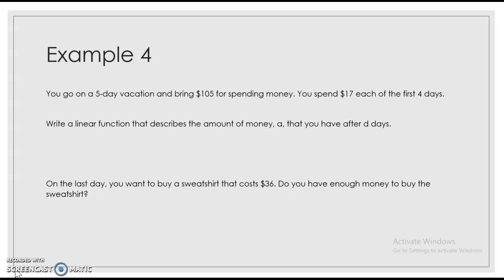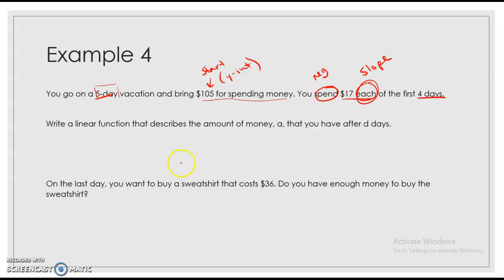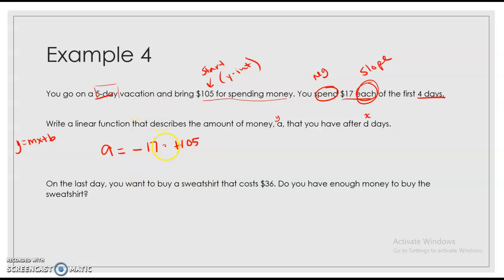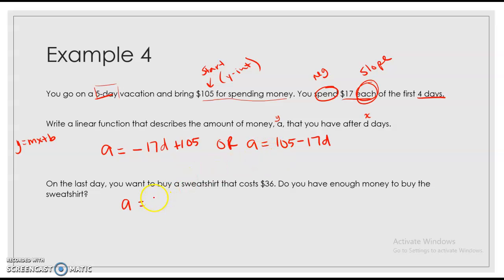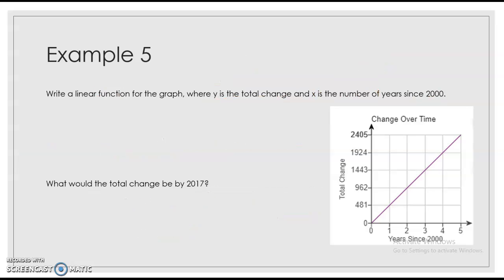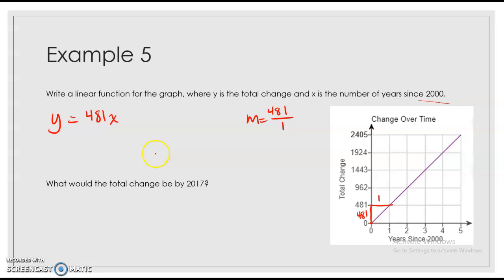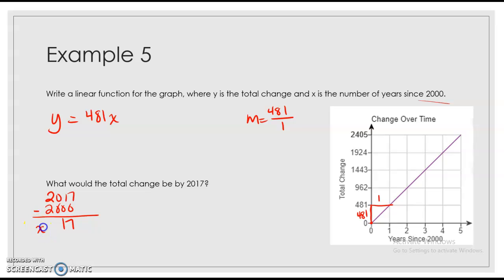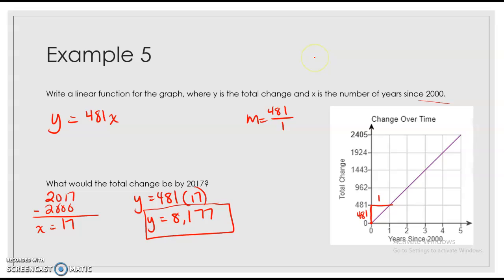3.3 Part 2 Application of Linear Functions